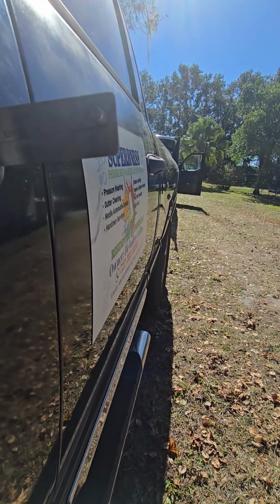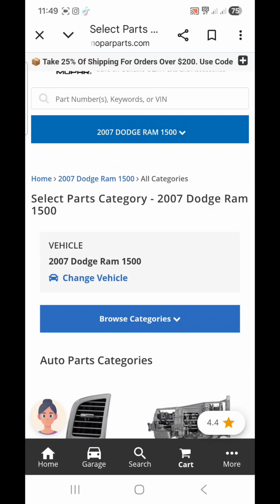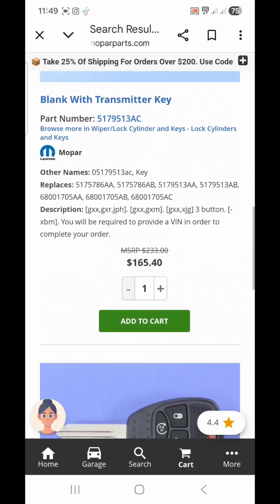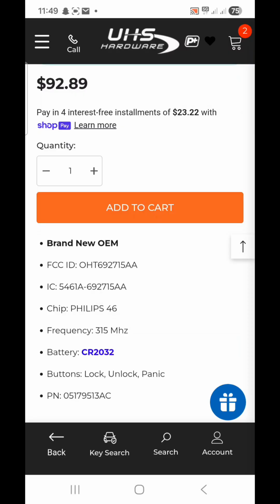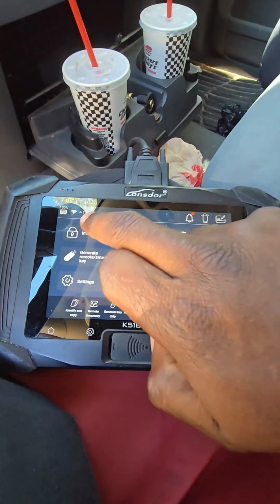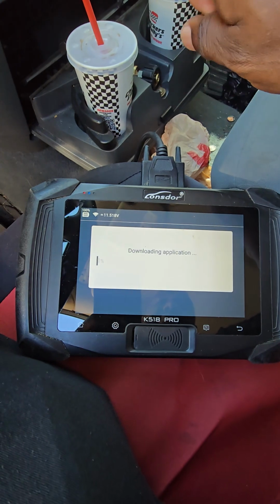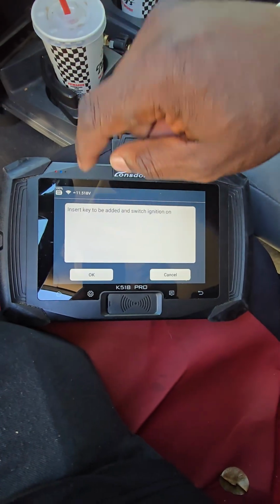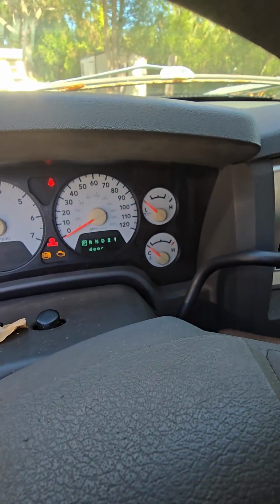2006 Dodge Ram remote head key. Oem part number search lakelandcarkeys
here i show you how i search for oem part numbers to make sure i have the right key/ remote

Follow my other page to see more of the technical side of automotive locksmith work.